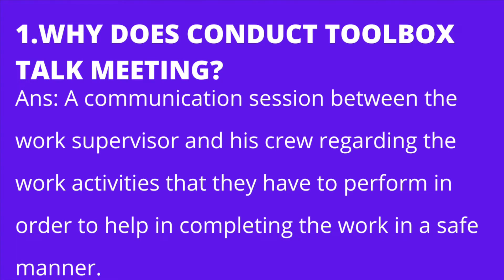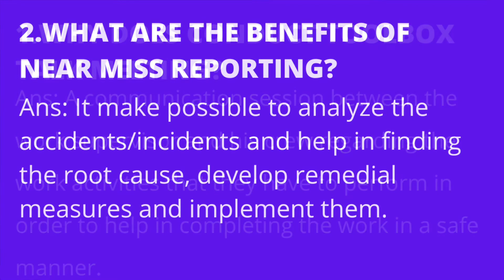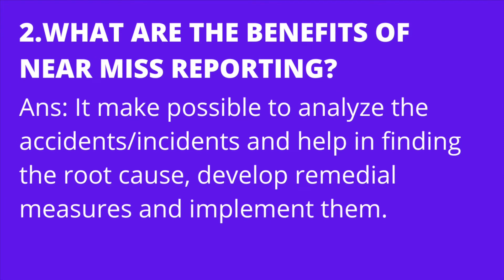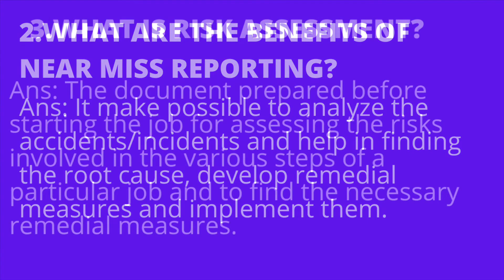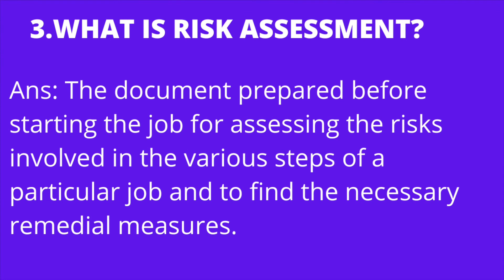Safety Officer interview -Tool box meeting